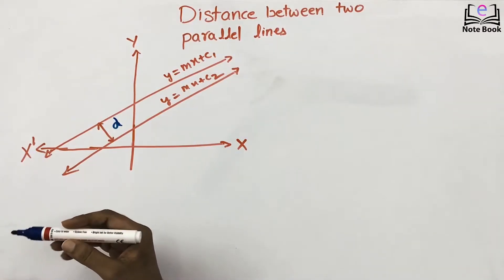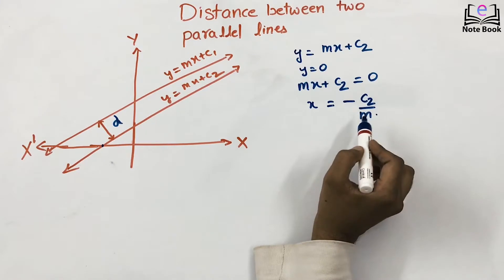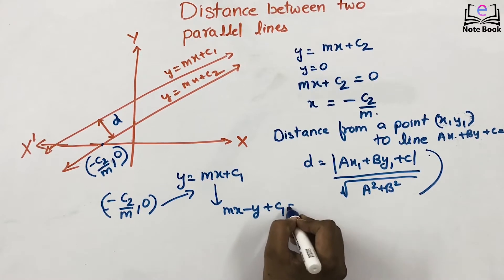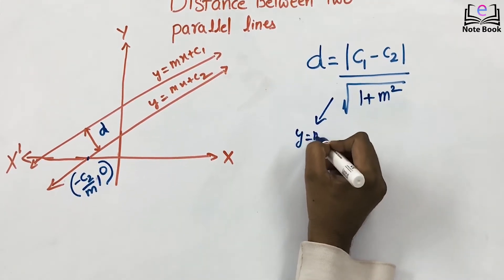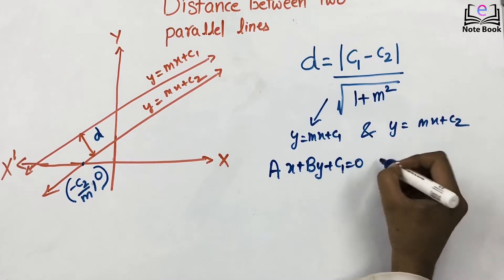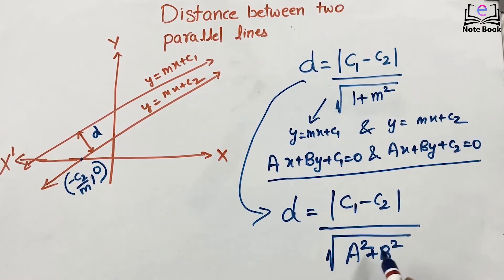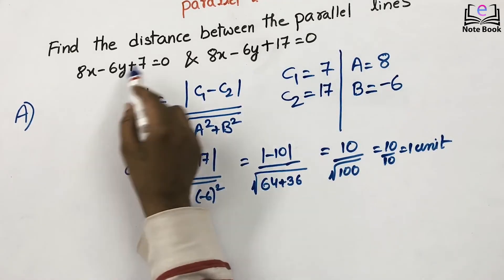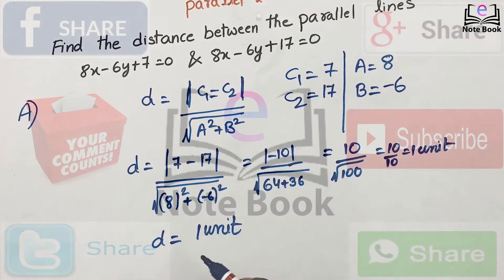DISTANCE BETWEEN PARALLEL LINES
The distance between two parallel lines,  respective formula derivation and example problems on distance are discussed in this video.

distance between two parallel lines : d = | c1-c2| / sq. rt A2 + B2